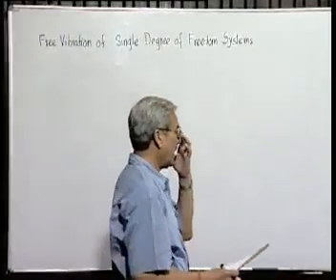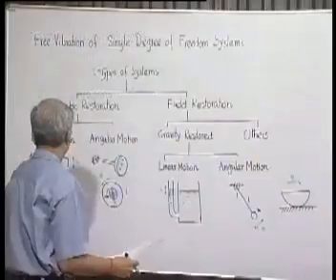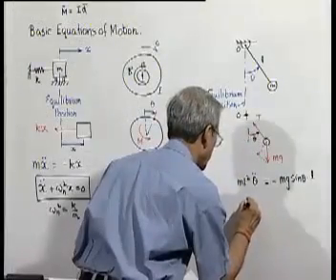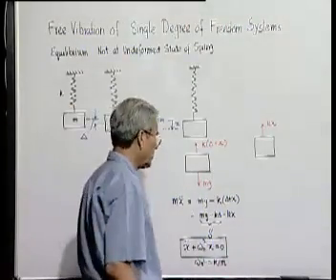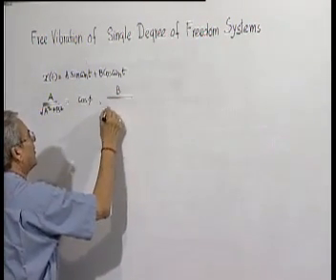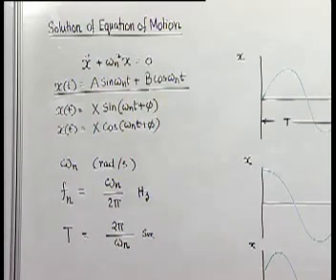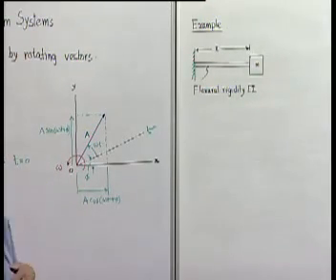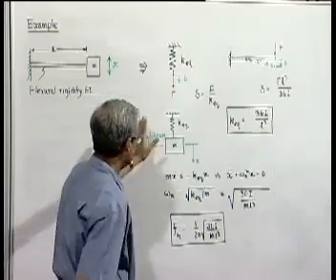Module 8 - Lecture 2 - Dynamics of Machines